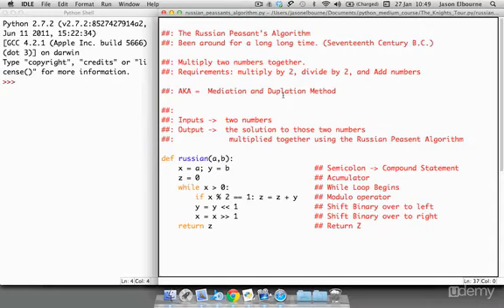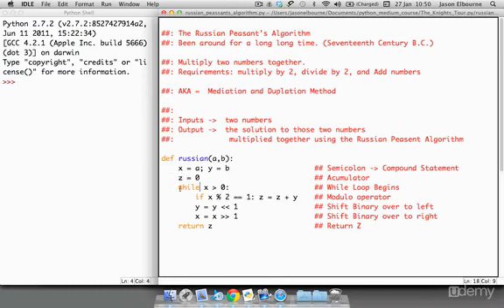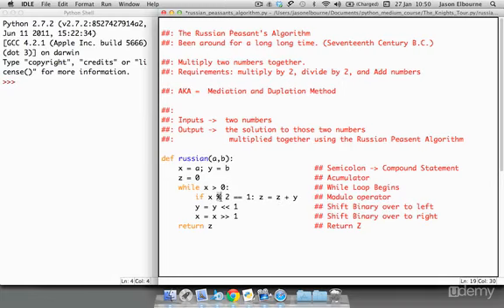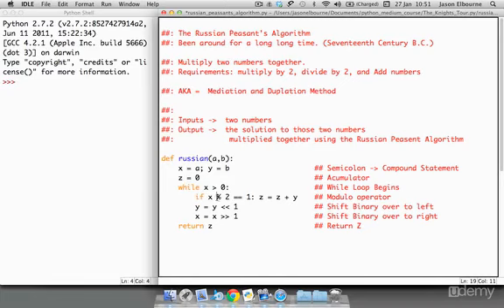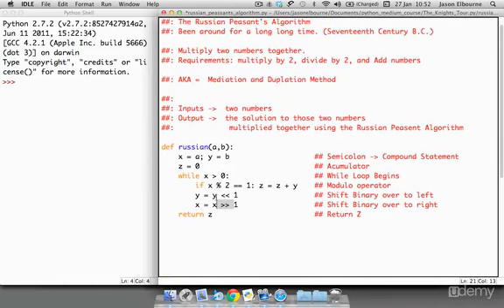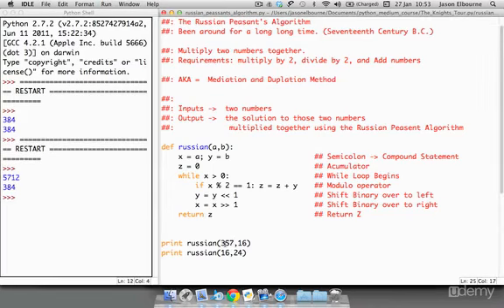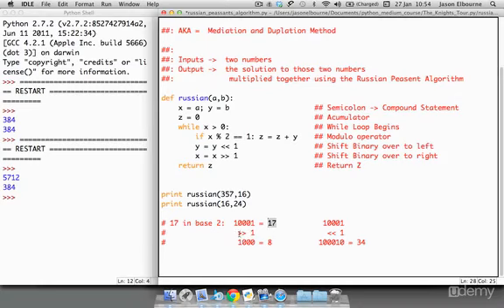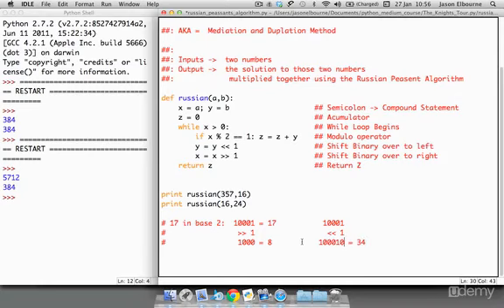Python, The Next Level (Intermediate) : Russian Peasant's Algorithm, Answer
Python, The Next Level (Intermediate)
Algorithms, NP-Hard Puzzles, Clean, Fast and Functional Code -- OH MY! Taking things to the next Level